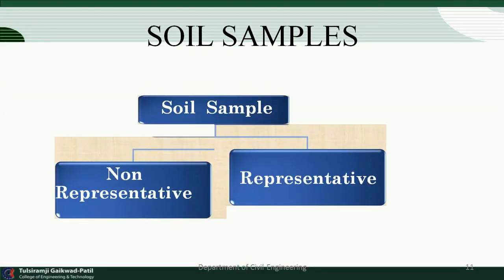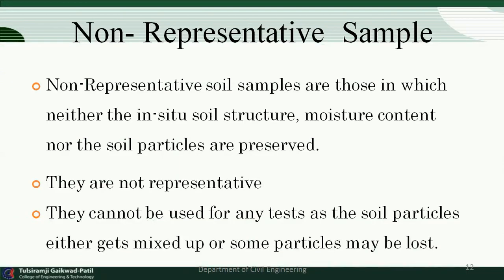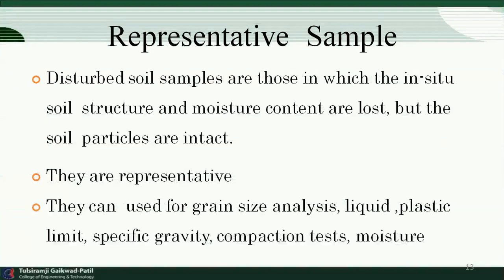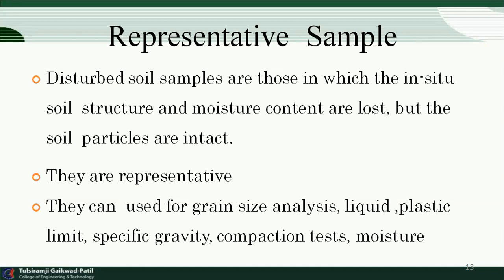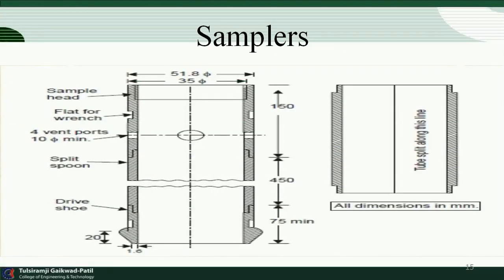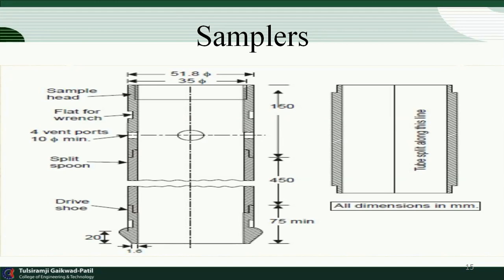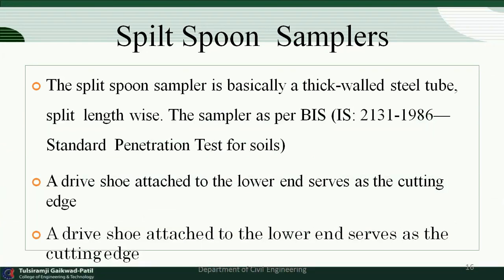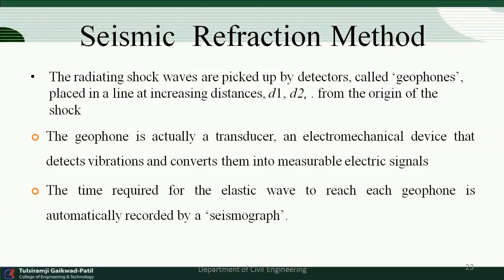Geotechnical Engineering-II- Soil Samples & Samplers by Mr. Sanjay K Bhadke (Asst Professor CE Dept)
Geotechnical Engineering-II- Soil Samples & Samplers by Mr. Sanjay K Bhadke (Asst. Professor, Civil Engineering Department, Tulsiramji Gaikwad-Patil College of Engineering and Technology)